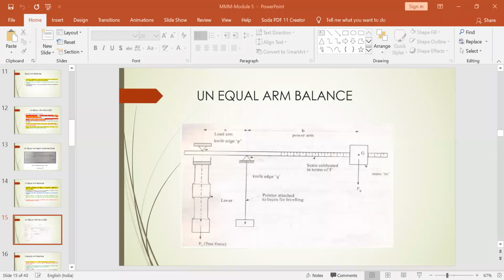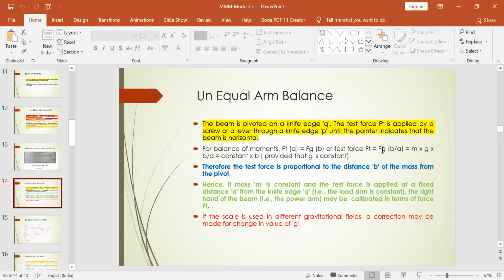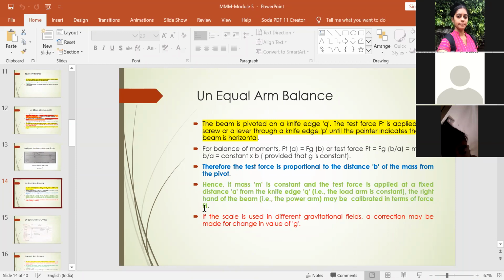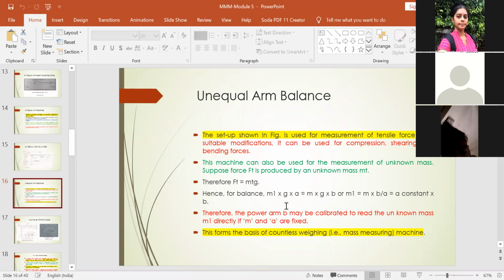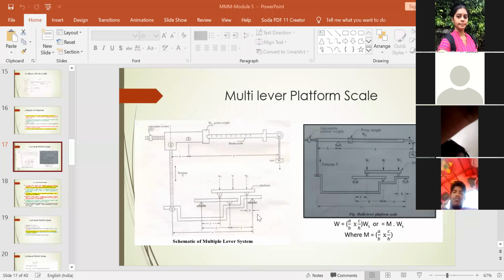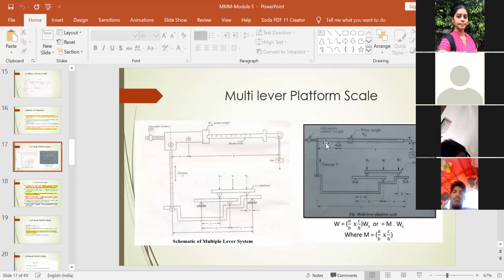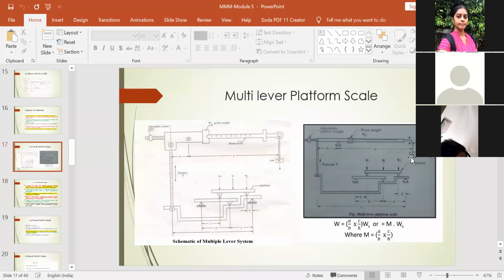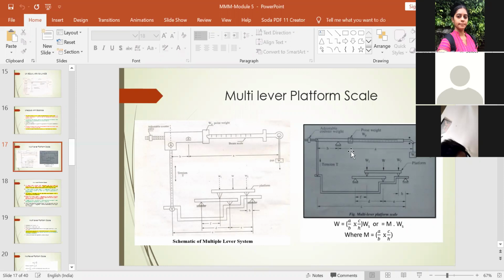IV SEM - MMM - Module 5 - Multilever - Platform Scale - Dr Nandini R - 29 April 2020